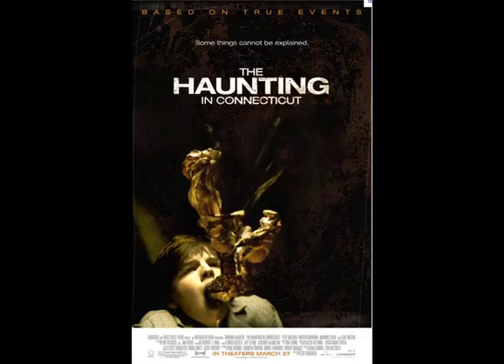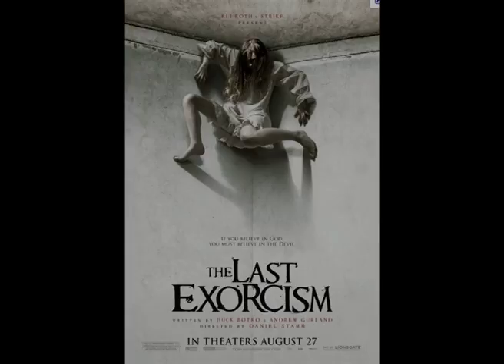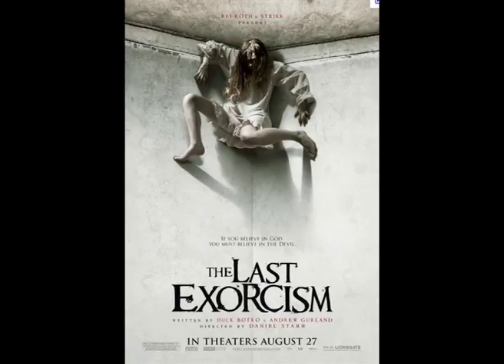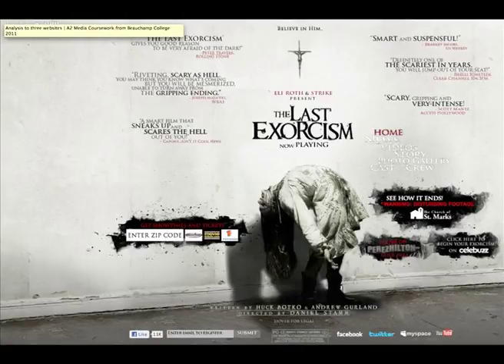Final Poster Evaluation.mov